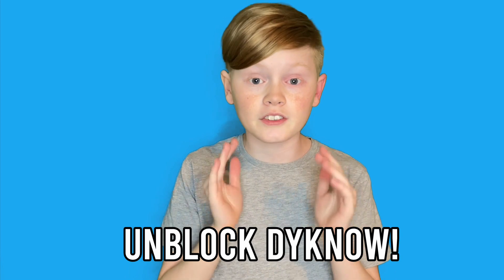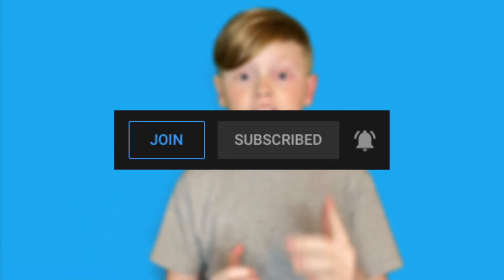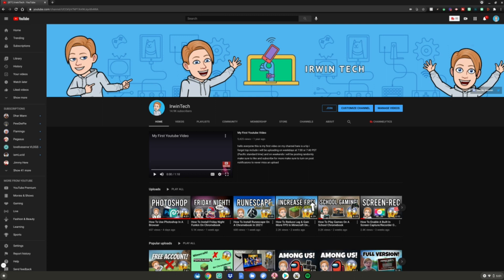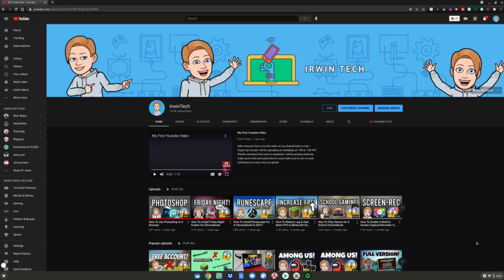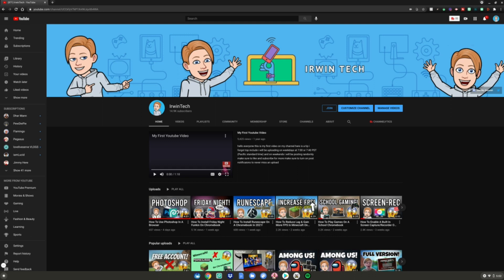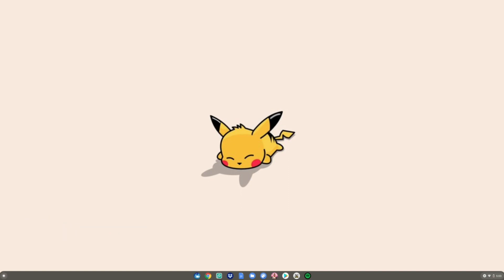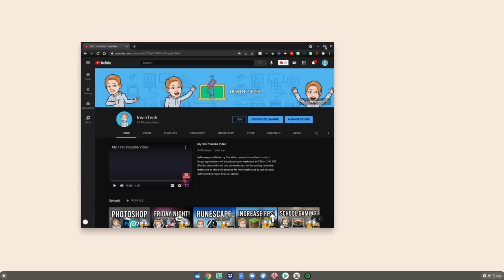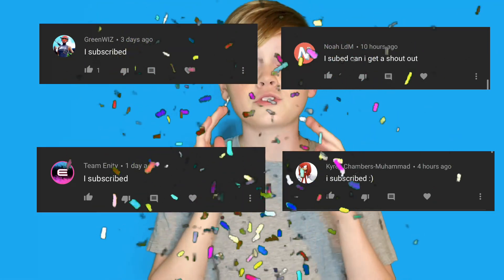How To Unblock Dyknow On A School Chromebook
Hey guys! In today's video I will show you how to unblock dyknow on a school chromebook, if you did infact enjoy this video make sure to like and subscrbe with post notifications on, I will come up with better methods in the future but this is the best for now.